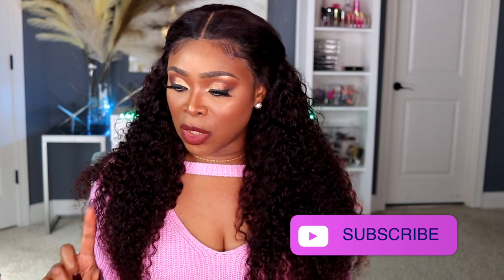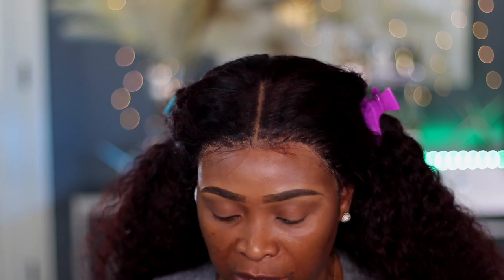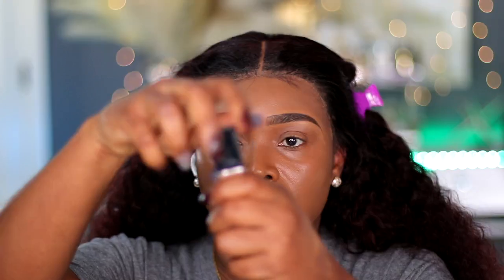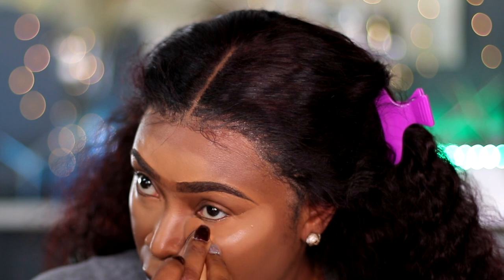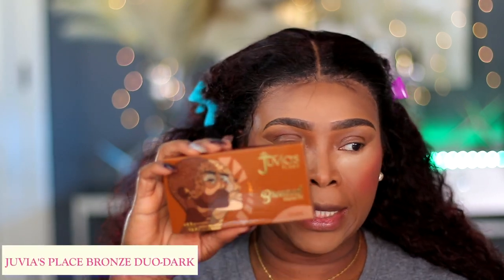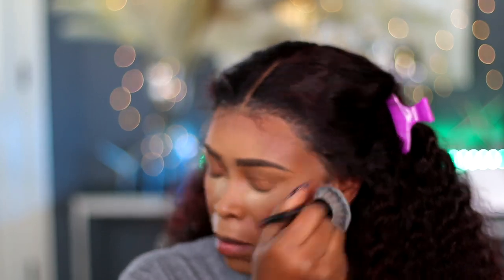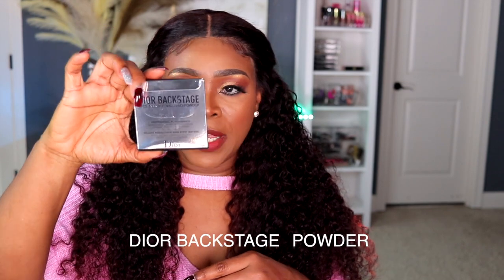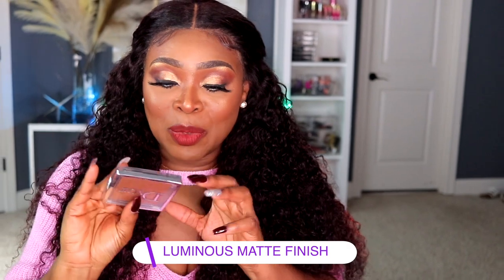FIRST IMPRESSION MAKEUP & REVIEW | DIOR | MAC COSMETICS | RARE BEAUTY BLUSH | LAURA MERCIER HONEY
Hi Friends! So in this video, I am going to be trying out some new to me products on my channel for the first time. Please stay tune to the end and get my final thoughts after a wear test.

💕💕  PRODUCTS MENTIONED IN TUTORIAL 💕💕

✿DIOR BACKSTAGE FACE & BODY POWDER-NO-POWDER✿

✿Dior Rouge Dior Forever Liquid Transfer-Proof Lipstick✿

Soft Pinch Liquid Blush {LOVE}

✿Laura Mercier Translucent Loose Setting Powder - Honey✿

✿JUVIA'S PLACE BRONZE DUO IN DARK✿

☆彡HAIR: INDIAN KINKY CURLY @DRESZUALHAIR
☆彡INSTAGRAM :@DRESZUAL_HAIR_COMPANY

LENS:
○ CANON Ultrasonic 50MM  F1.4  Lens
○ Youngnuo YN50mm-F1.8 52mm Lens
○ CANON 24MM  F2.8 STM Lens

LIGHTING
○ LIMO STUDIO Ring Light
○ NEEWER 2 Packs Professional Metal Bi-color Dimmable 660 LED LIGHTS

○ SOFTBOXES (recommended) LIMO STUDIO
○ YOUNGNUO Led Backlight

○ Reflector

○ COMICA

BATTERY
○ Extra batteries-BESTON LP_E17

○ Hard Drive
○ Memory Card

Editing Software
○ Final Cut Pro
Magix Movie Edit Pro Premium